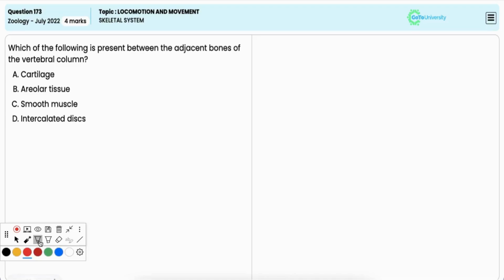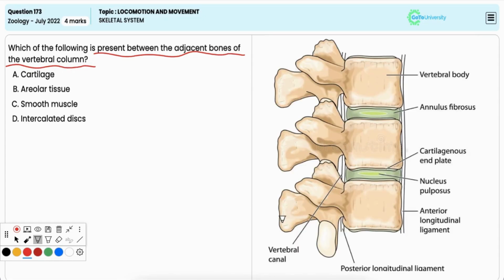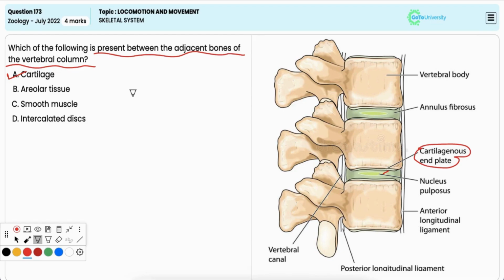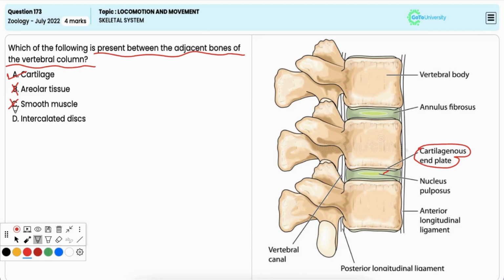Locomotion and the Skeletal System: Essential Knowledge for NEET Zoology Q173 | July 2022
Subject: Zoology NEET Question Paper - 2022
Paper Type: NEET Zoology - 2022 | Question No. 173
Topic Name: LOCOMOTION AND MOVEMENT | SKELETAL SYSTEM| Practice Test